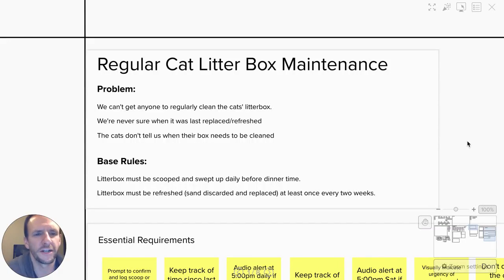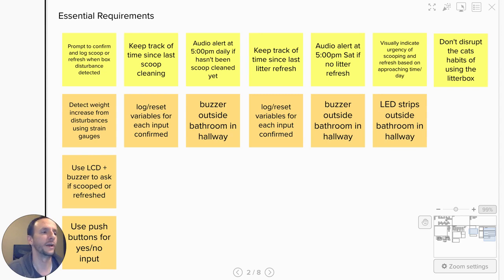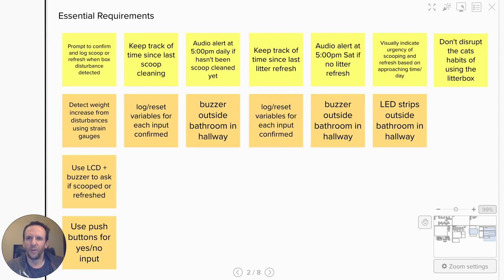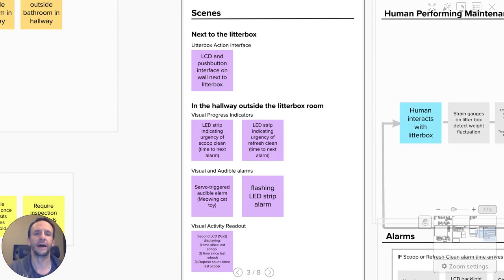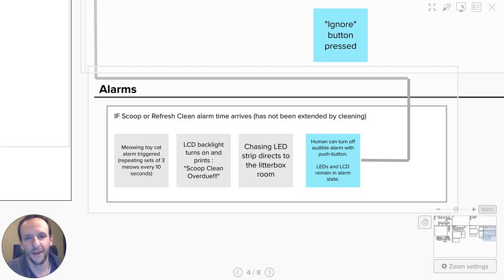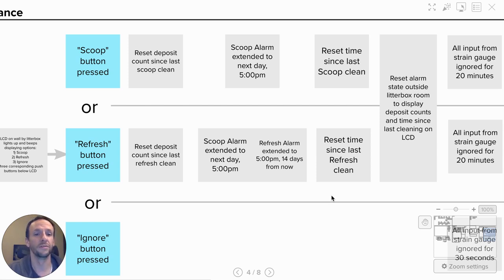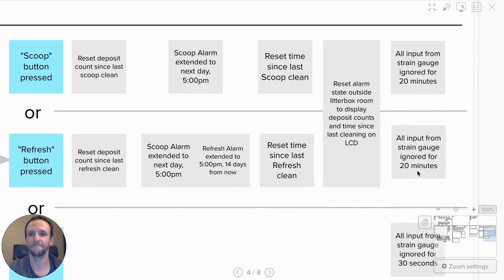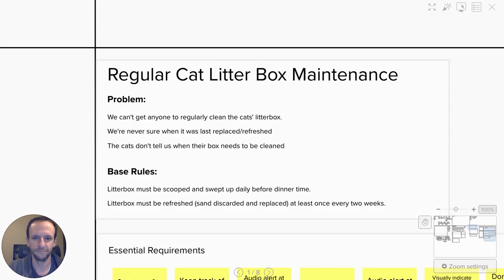Cat Pan Trackinator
Project 3 will mainly be an arduino build for motivating regular cleaning of our cats' litterbox. Alarms may sound or get rescheduled based on interaction with the cat pan and tracking of time since the last scoop or refresh. The goal is to bring it to the forefront of our family's thoughts without being too annoying or disrupting the cat's good habits of using the litterbox.